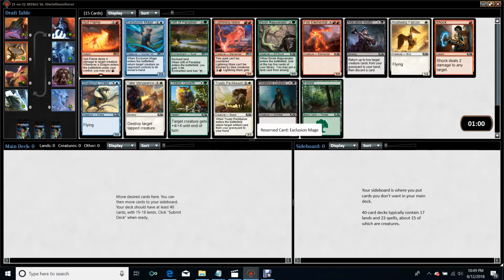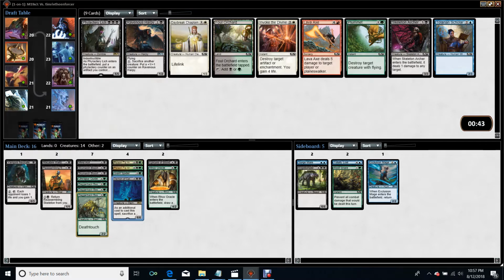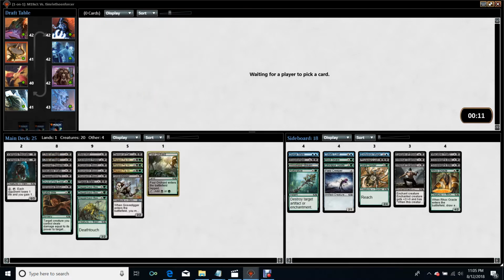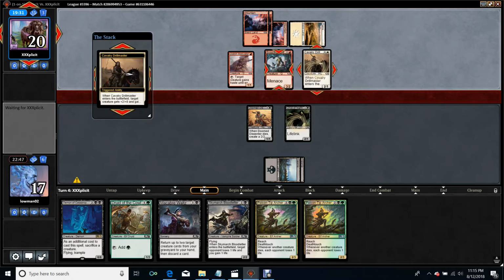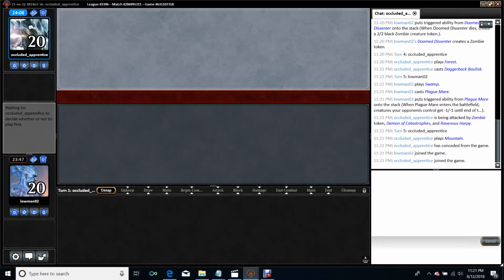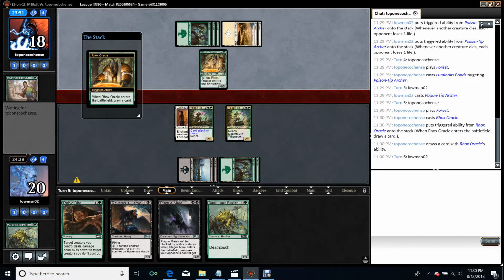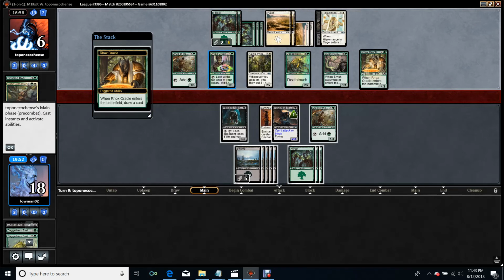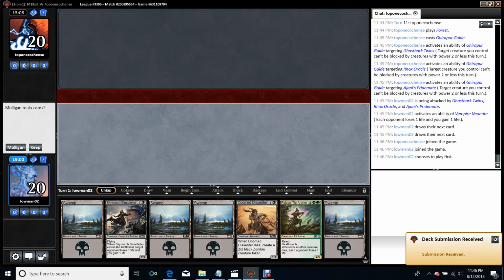M19 Draft (Keep on a ROCing me baby)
In this installment we do some archery training with a sweet BG deck, again trying to out grind the aggro decks and midrange decks alike.  Can we get there again with this sweet archetype?  Watch and find out, and as always enjoy!